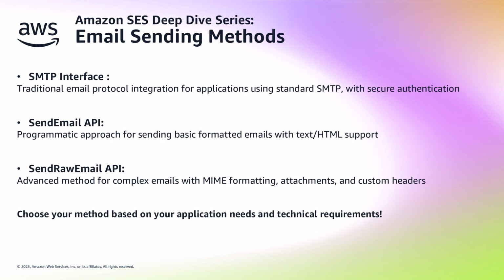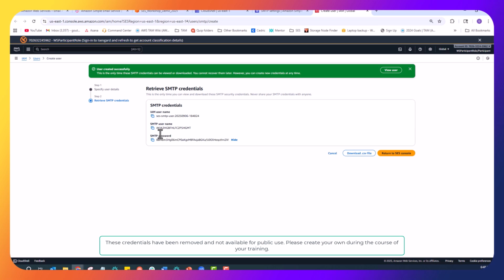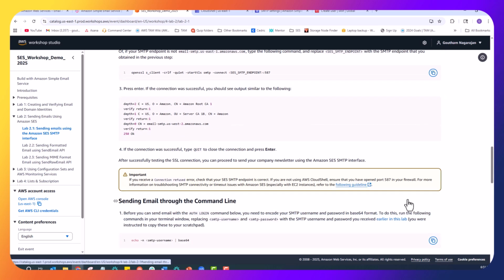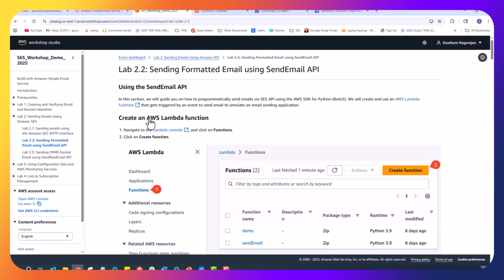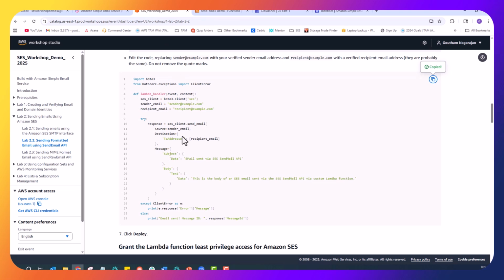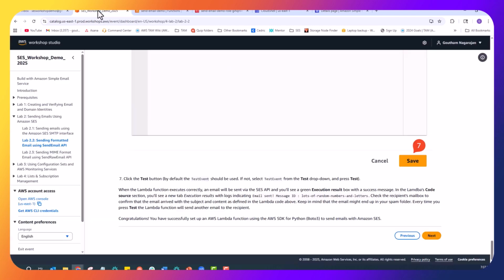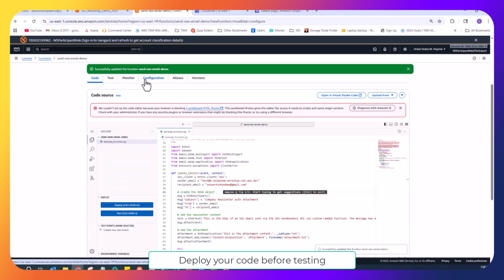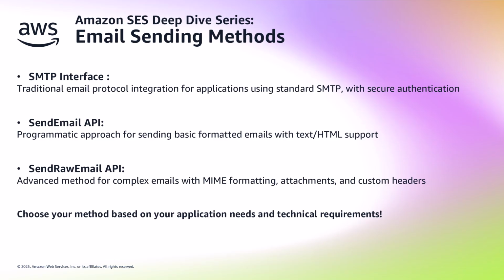SES Deep Dive Series Part 3: Email Sending Methods | Amazon Web Services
Dive into Amazon Simple Email Service (SES) with this comprehensive six-part technical series. Based on our popular SES workshop, this series guides you through essential implementations from domain verification to template personalization, designed for developers and solution architects. Follow hands-on demonstrations covering identity management, sending methods, configuration sets, list management, and email templating - everything you need to build a robust email solution with Amazon SES. Each video provides practical, workshop-style guidance to help you quickly ramp up your SES knowledge and skills.

Why AWS?